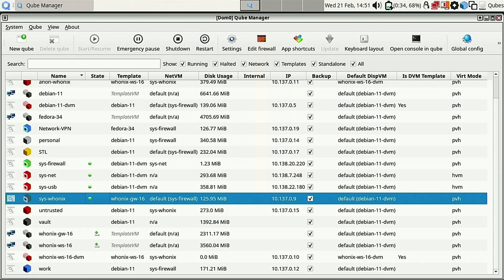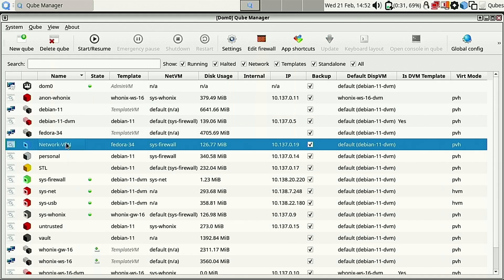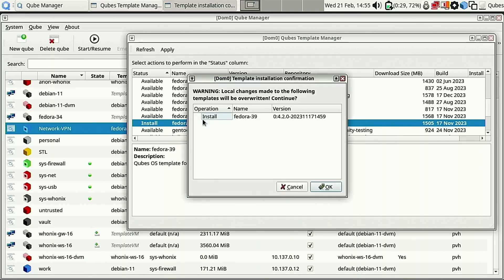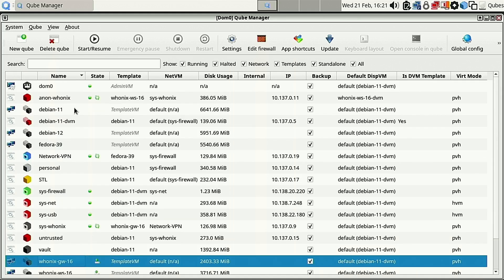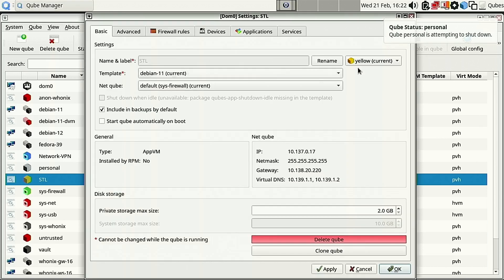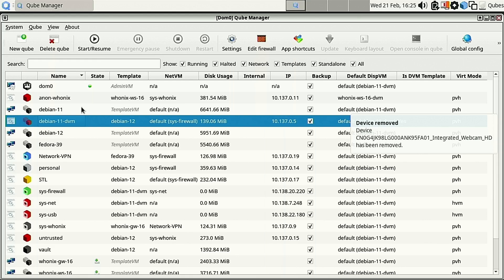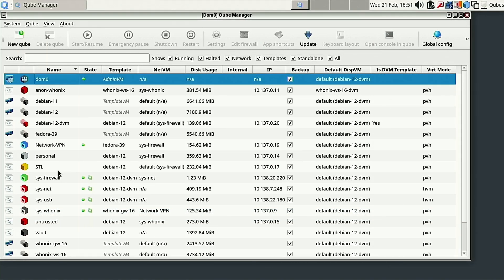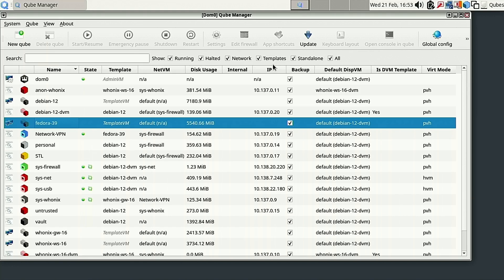Qubes Template VM Upgrades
Qubes makes several template VMs available, and that includes moving up versions when new base distros are released. Here we upgrade Debian and Fedora template VMs and move the system settings to the new defaults.

Support Switched to Linux!
🐸 Gab: @switchedtolinux
💡 Minds: @switchedtolinux